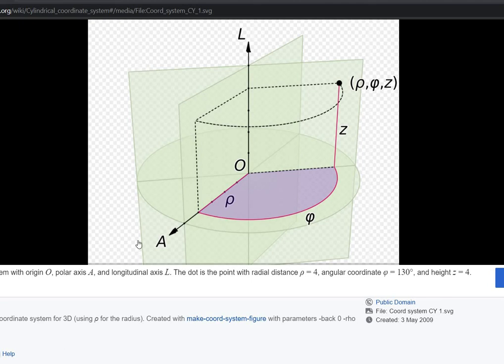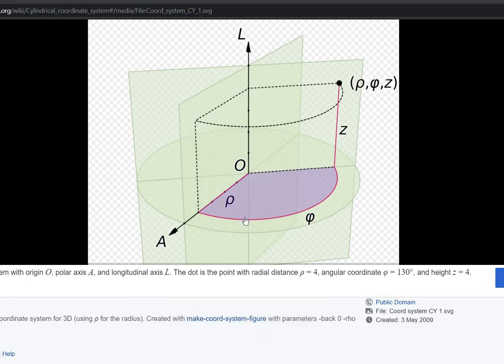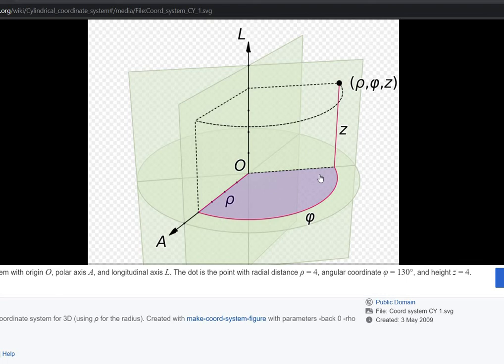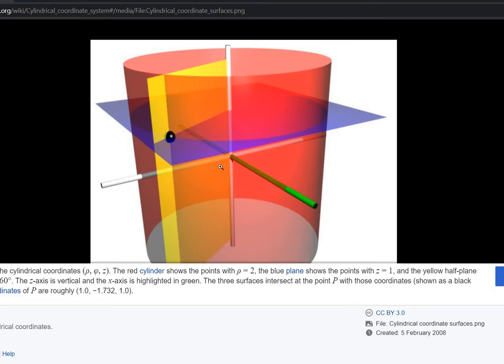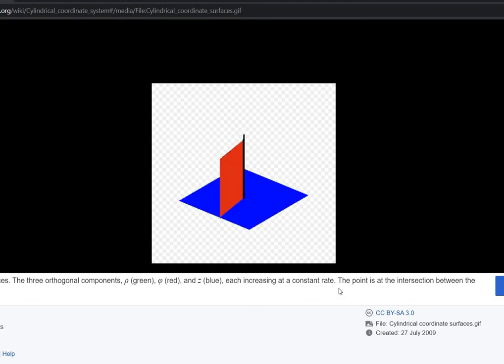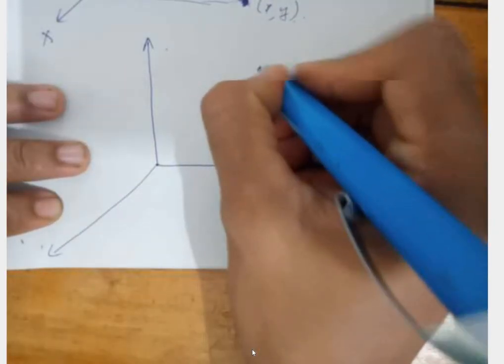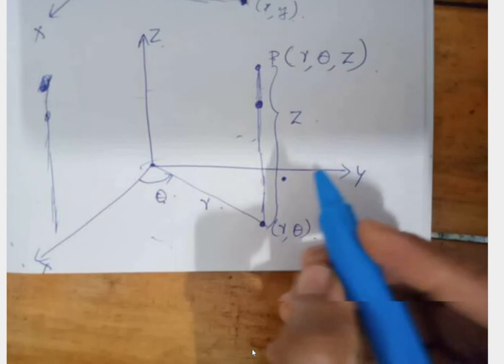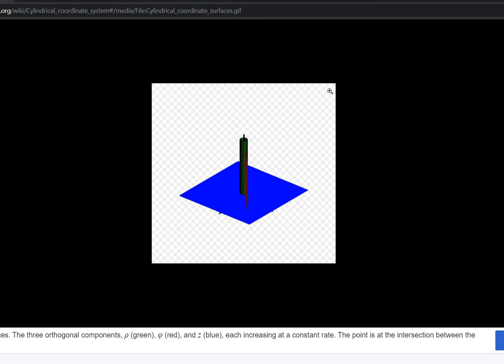cylindrical coordinate system